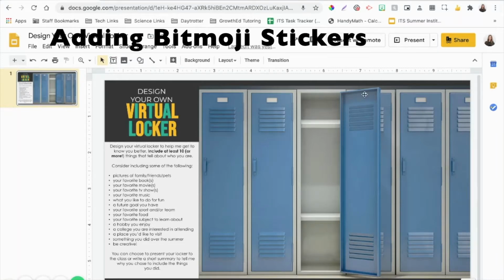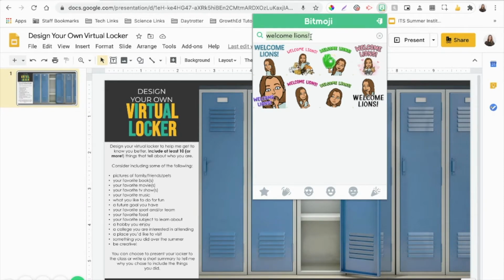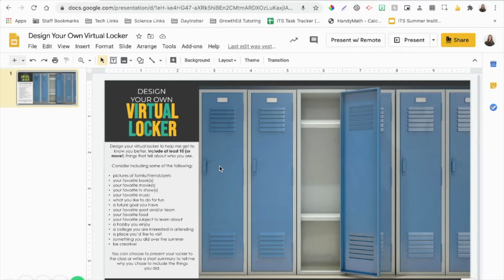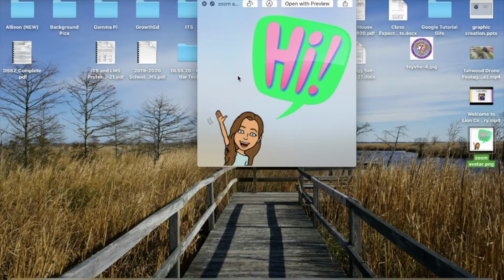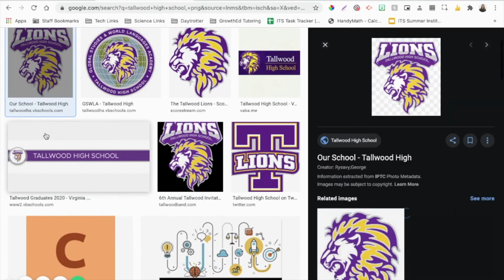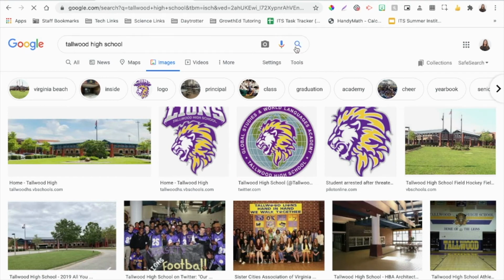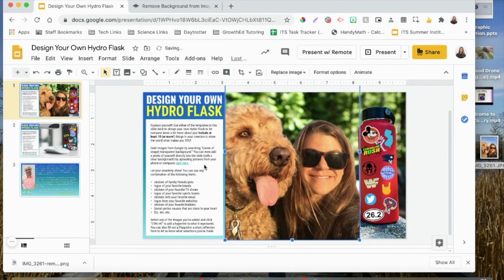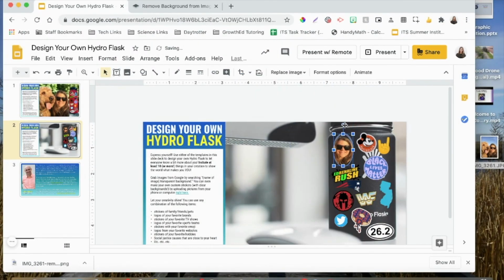Tips for Getting Transparent Backgrounds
0:00 - Adding Bitmoji Stickers
2:43 - Google Image Search Tool
4:14 - Remove.bg